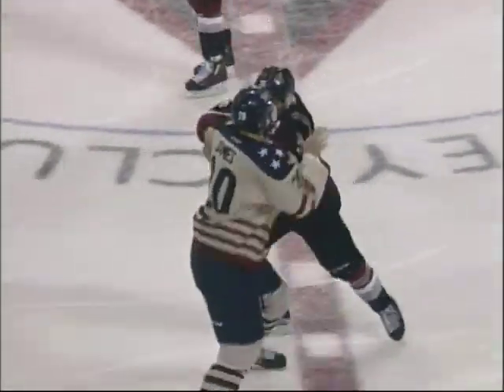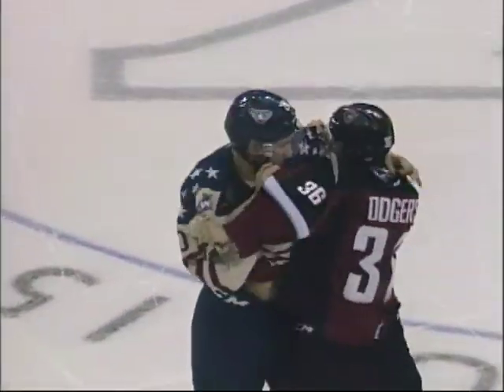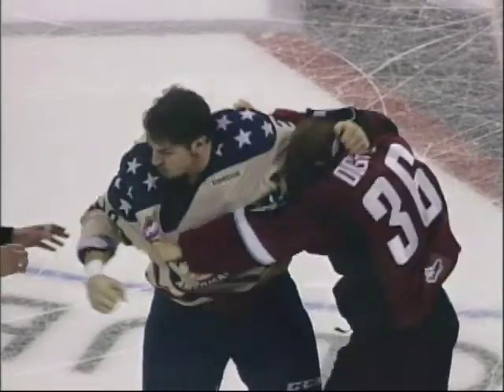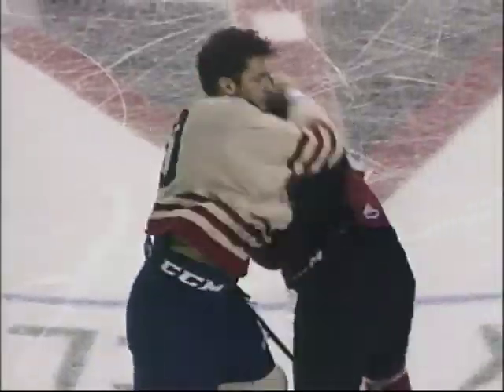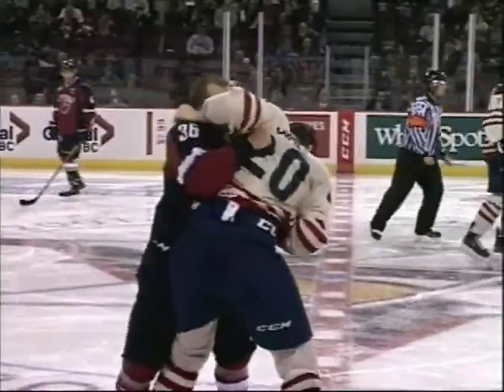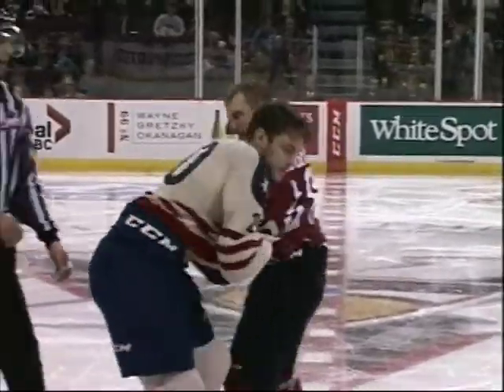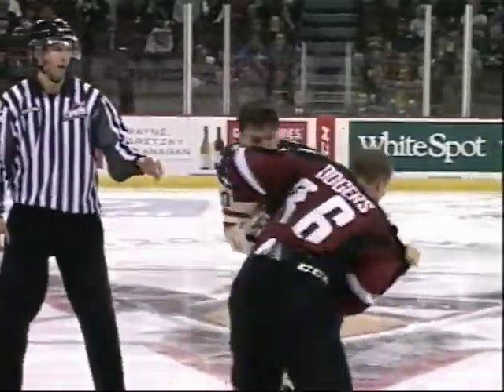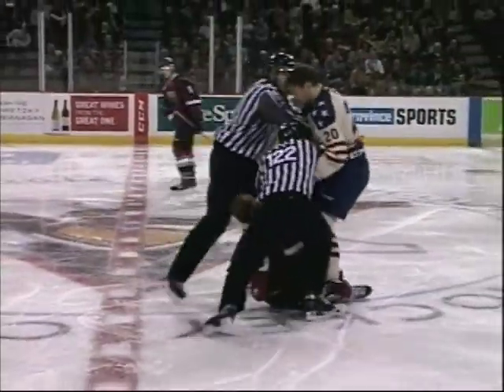Oct 16, 2015 - Tri City Americans 1 @ Vancouver Giants 2